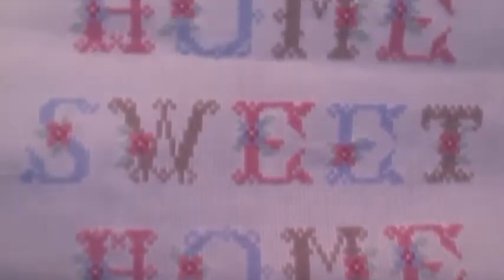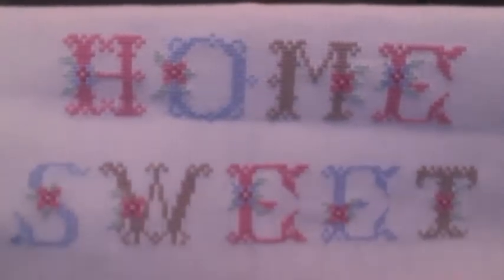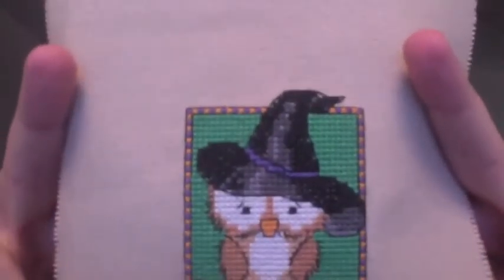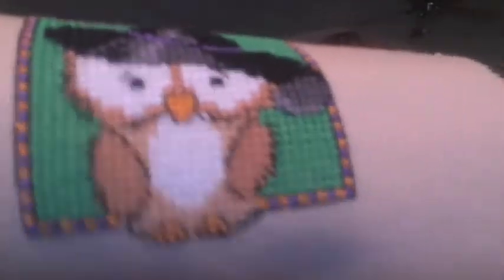Cross Stitch Update Sept. XStitch Update v.2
An update of my current WIPs and recent finishes